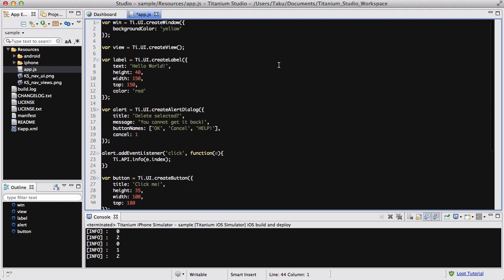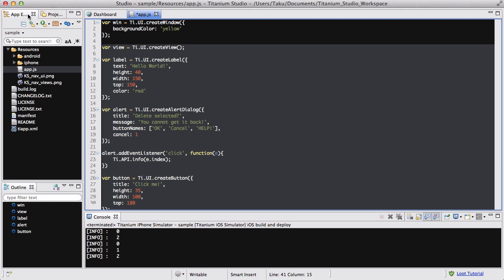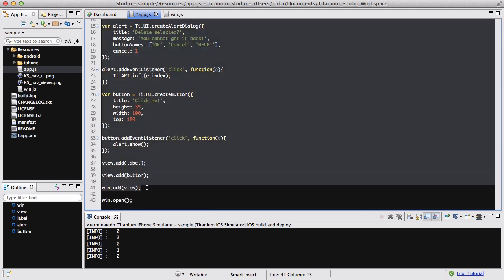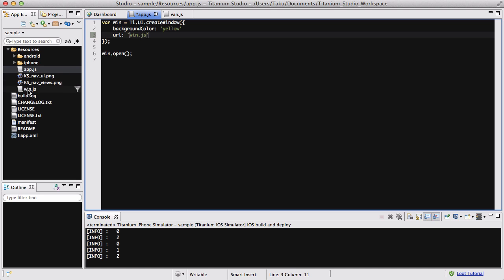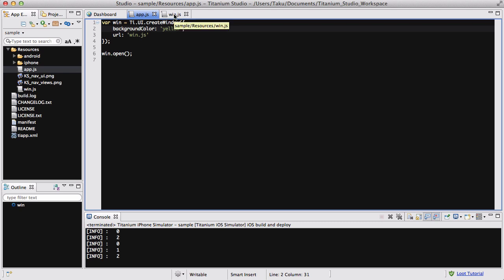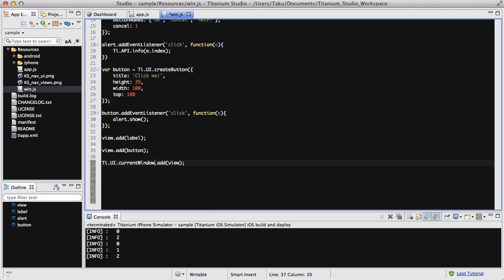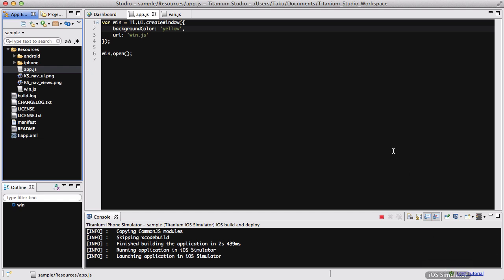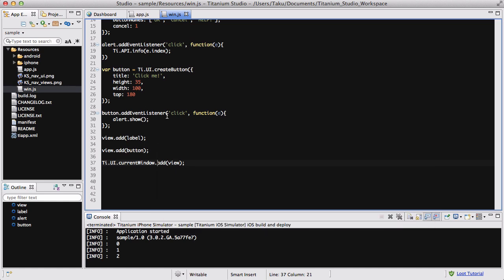Titanium - 09. Url and splitting code to multiple files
In this video, we use url to split code in to multiple files to make the whole project neater (e.g. when you have too much code in one file). It's similar to the include in PHP and the external CSS/JavaScript in HTML.